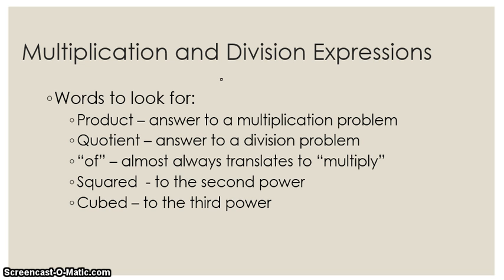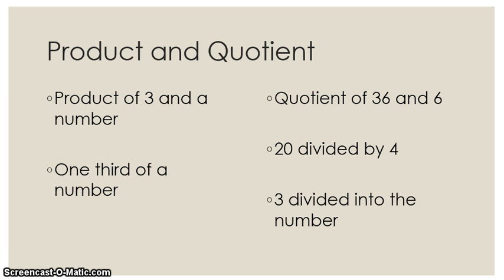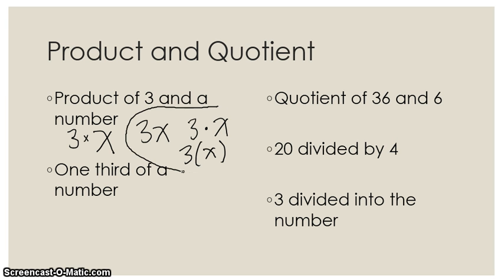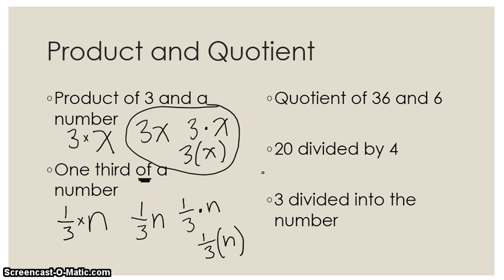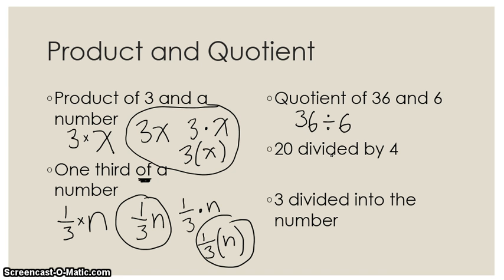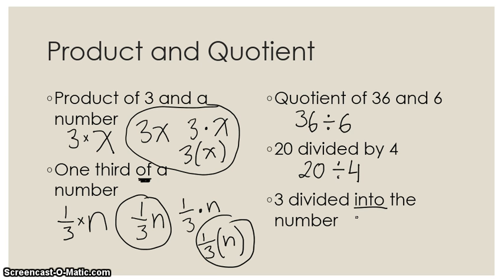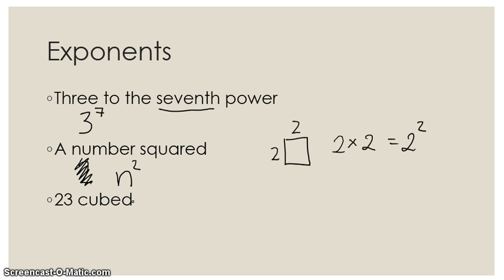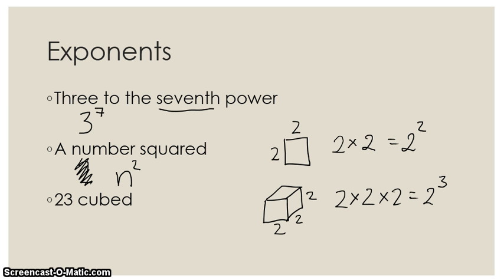7th 2-1 video